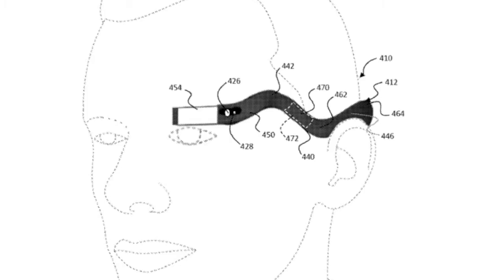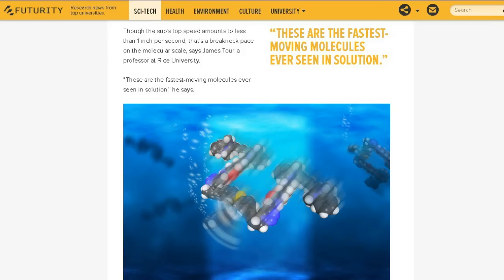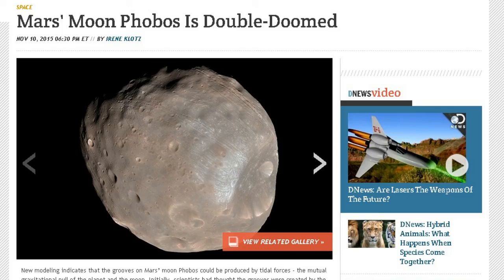TDD report for November 28, 2015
from Brian D